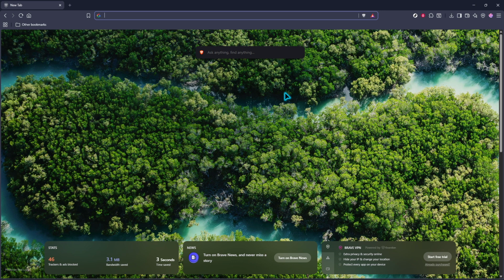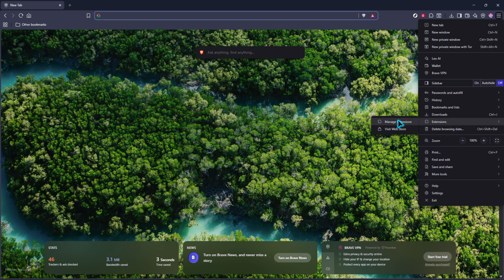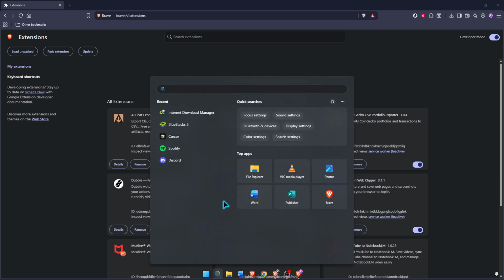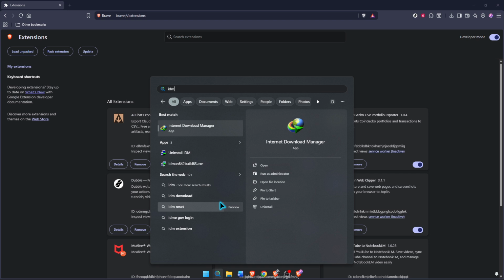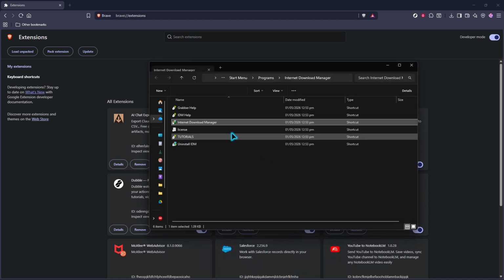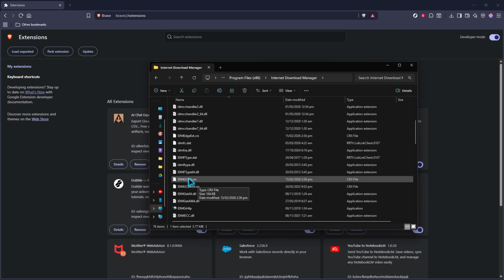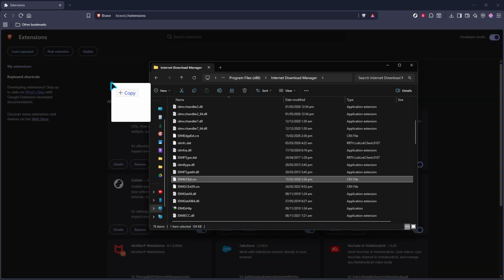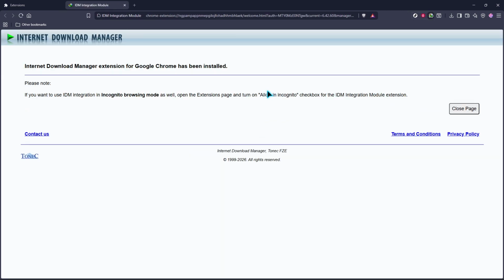How To Add IDM Extension In Brave Browser [2026 Guide]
How To Add Idm Extension In Brave Browser